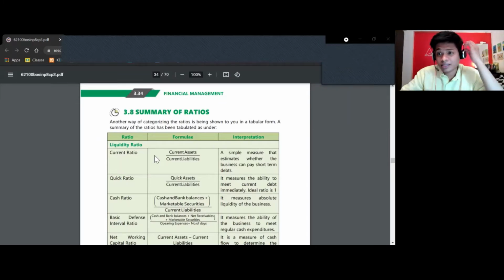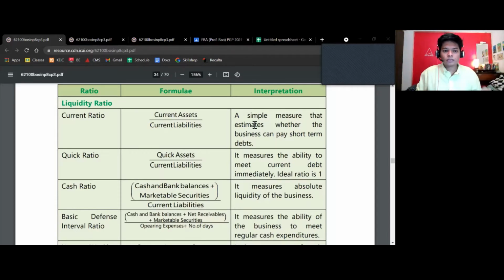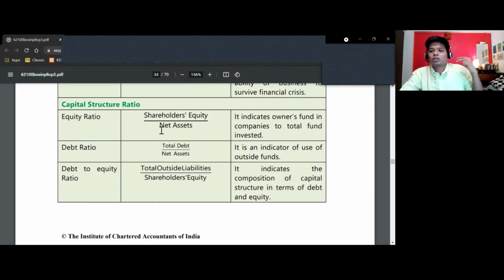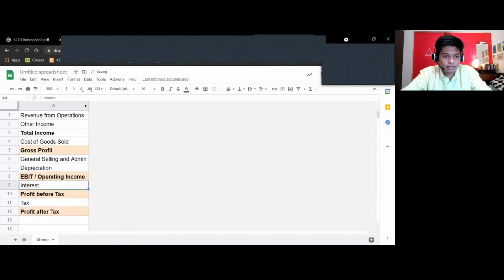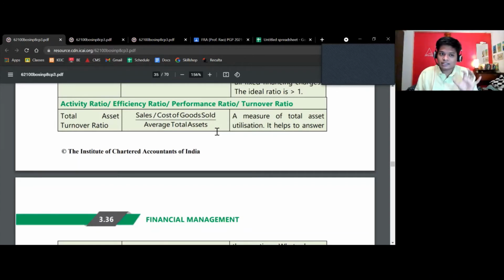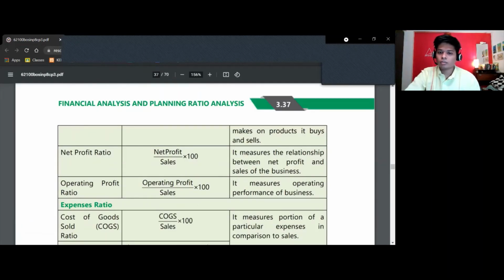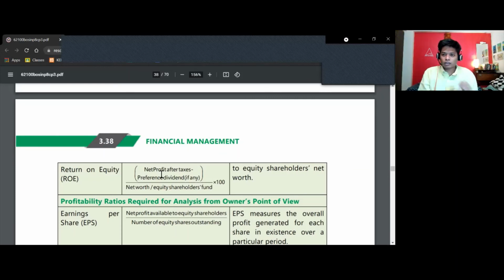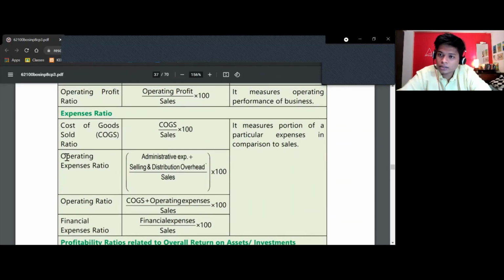FRA - Ratio Analysis